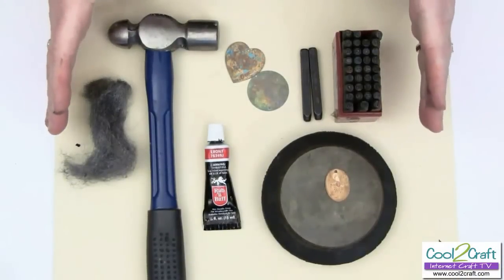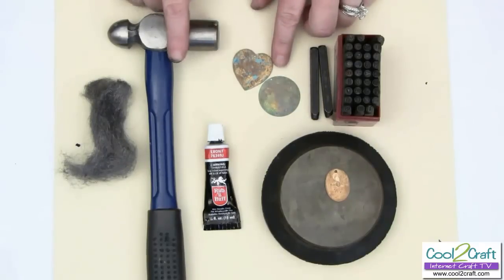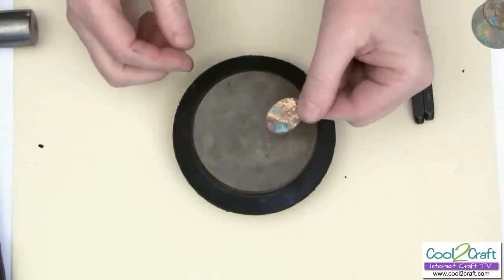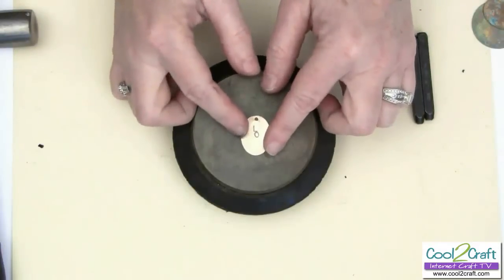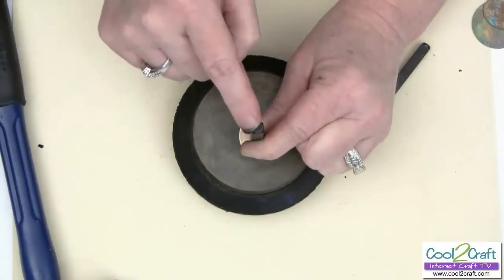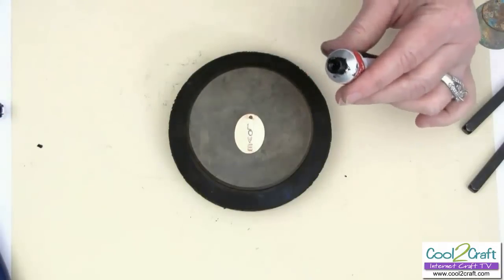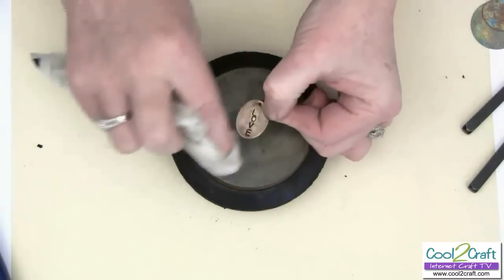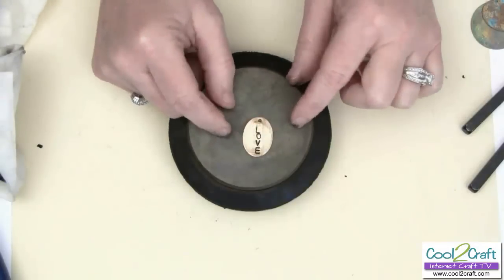How to Make a Stamped Metal Charm by Linda Peterson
Linda Peterson shares a quick tutorial on how to stamp lettering onto a metal charm. Featured on Cool2Craft TV.